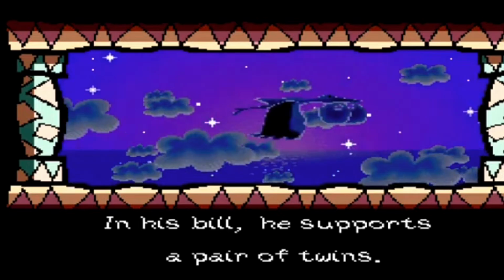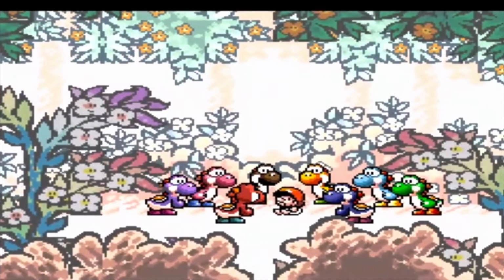Super Mario World 2: Yoshi’s Island (1995) Game Review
My review of the sequel/prequel game, Yoshi’s Island.